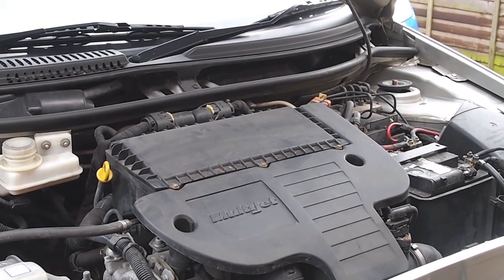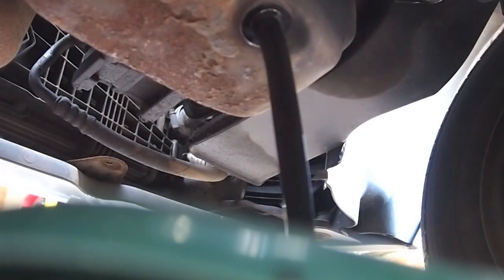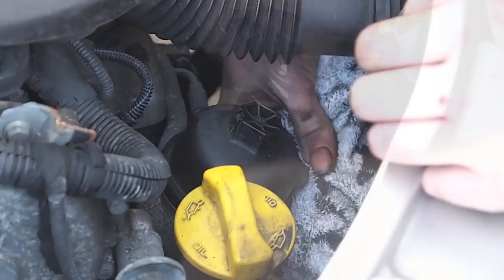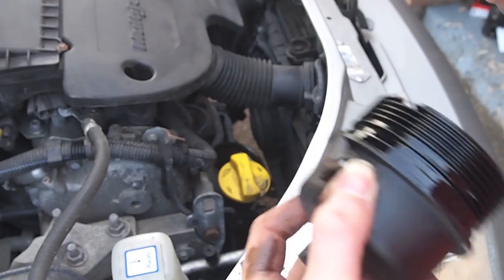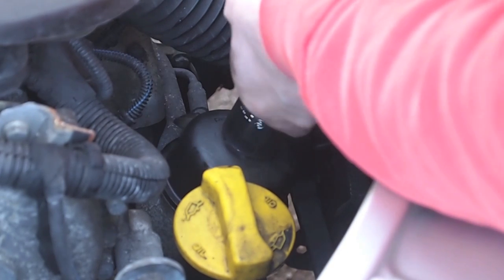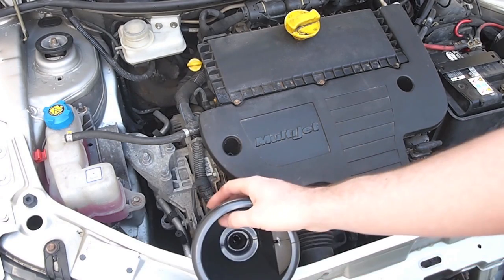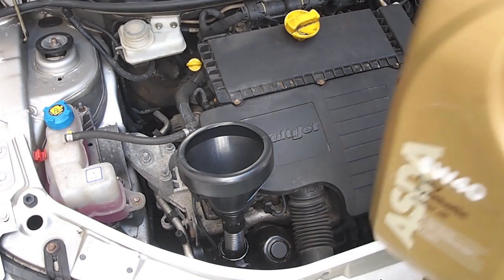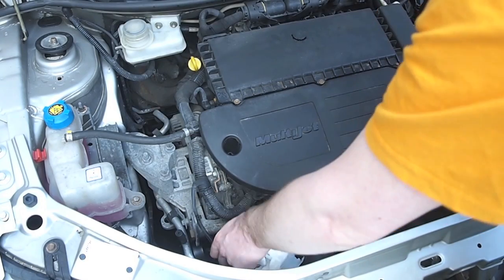Fiat 1.3 Multijet Diesel Engine Oil Change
Open this Box for more info and useful links

How to service your, Fiat 1.3 Multijet Diesel Engine.

How to Change the Oil and Oil filter, their are two oil filters depending on the engine you have fitted, the car shown is a fiat punto but the process is the same for all cars which use the 1.3 multijet diesel engine

High quality engine oil
Low quality engine oil
Engine Oil Filter beware there are two types make sure you know which you have.

Tools
27mm Socket to open the oil filter housing
12mm Hex key to remove sump Plug